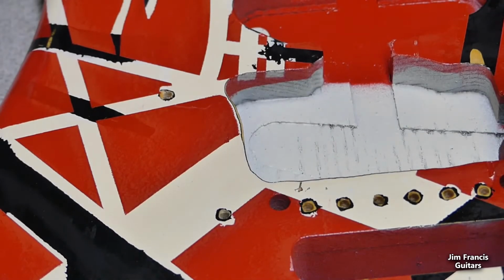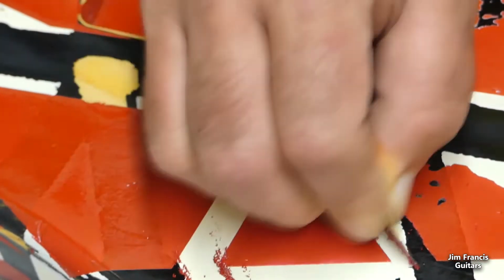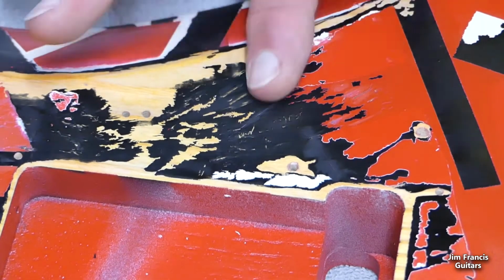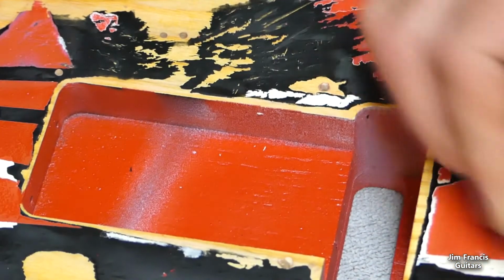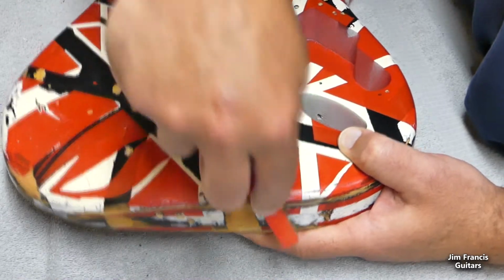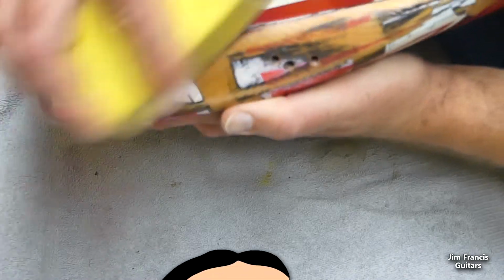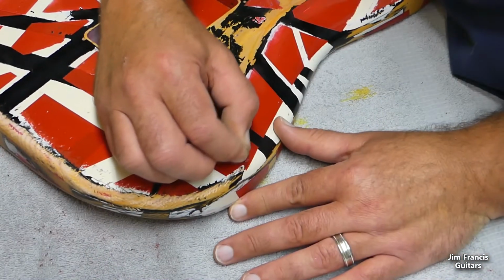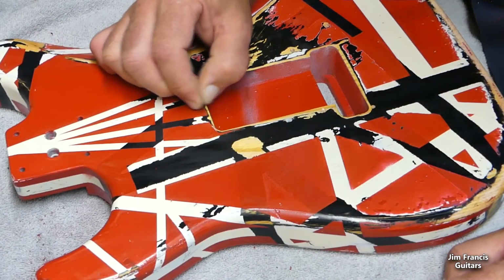Jim Francis Guitars - Building Eddie Van Halen's Franky Let's add wear to the red!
Let's add wear to the red! The fine details will make/break the look of your Franky. This is the first in a series of 4 videos (age cavities, making the pick tape, and heavy grey gunk upper horn) before we get to the neck and setup.

Your support will allow us to continue and you will have access to many exclusive patreon-only items like the life size templates I use, hard to find items for your guitars including accurate water slide decals, specific wiring diagrams, large high resolution images for you to work from, and a lot more. Thank you! You're helping the entire community when you support my builds.